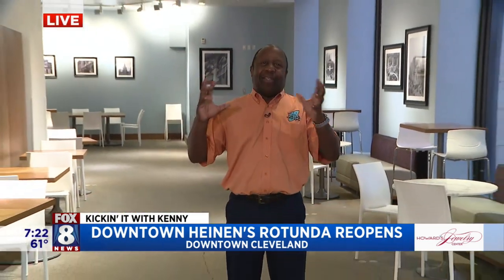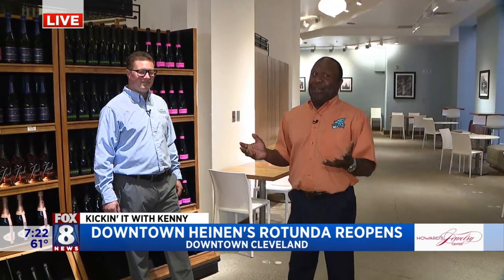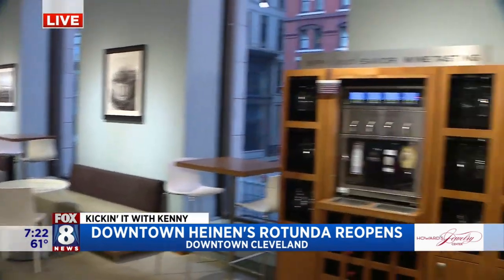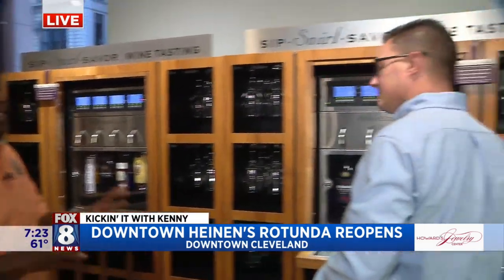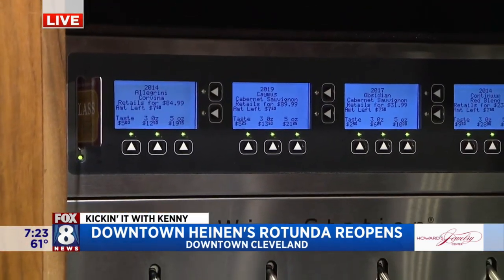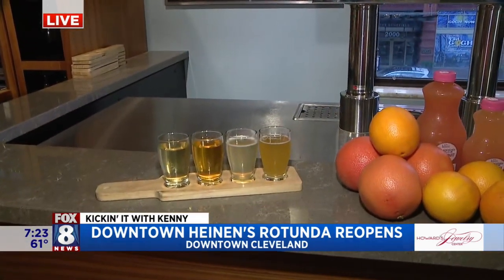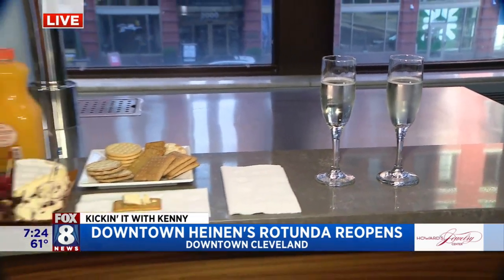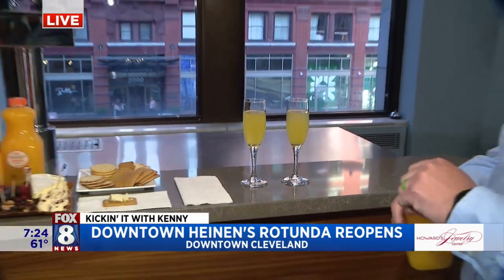A new spin on grocery shopping: Check out Heinen's Rotunda in downtown Cleveland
Heinen's is thrilled to have its downtown store fully re-opened after the pandemic and Fox 8's Kenny Crumpton ate his way through the beautiful rotunda reminding everyone everything the unique grocery store has to offer.